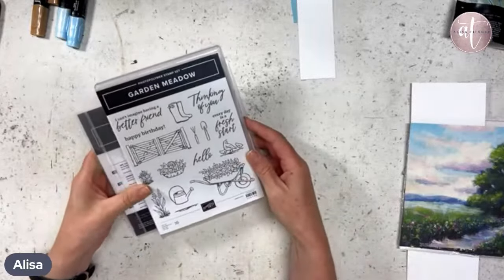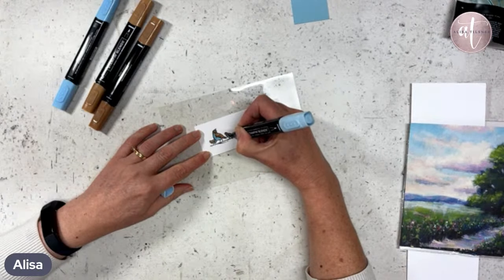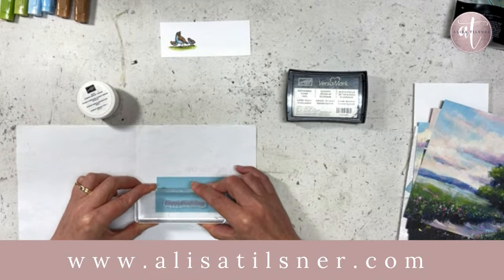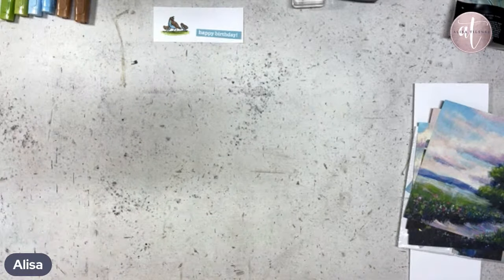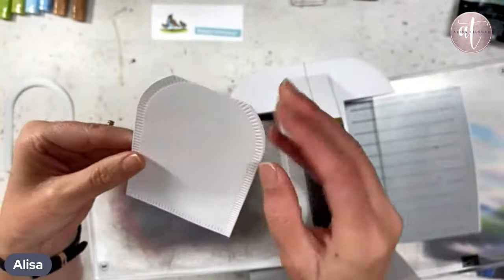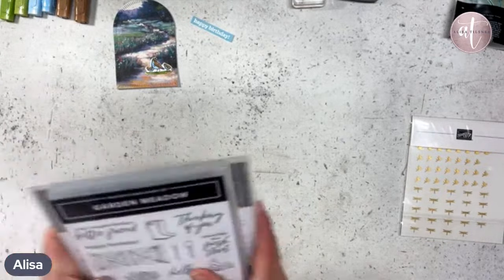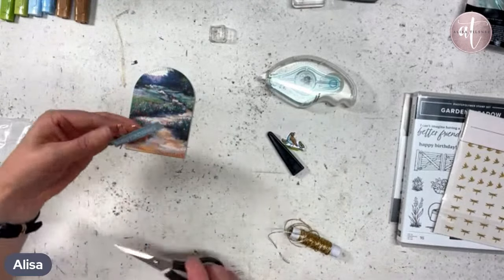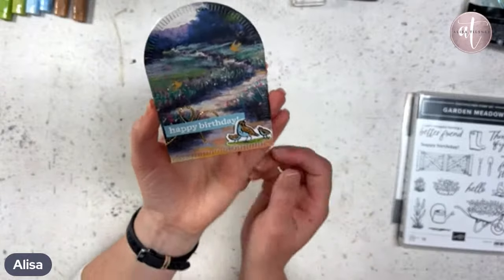How to create a shape card with Dies: Stampin' Up! Meandering Meadow Suite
How to create a shape card with Dies.

In this video I'm featuring the Stampin' Up! Meandering Meadow Suite.

I go live every Thursday Morning at 10am Australian Central Standard Time.  If you're using a Time Zone Converter, use ACDT or Adelaide as the City.

* Join My Stampin' Up! Team Community In Australia